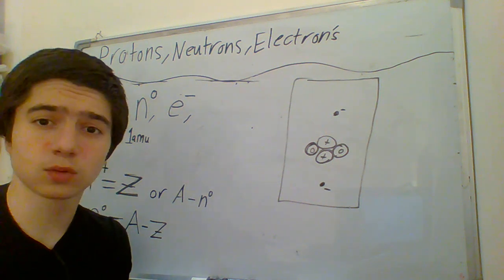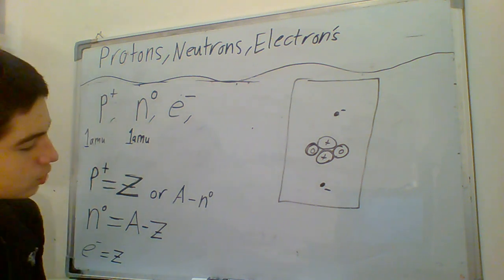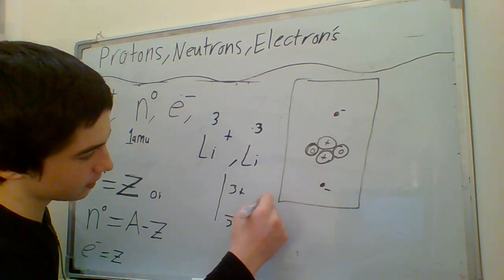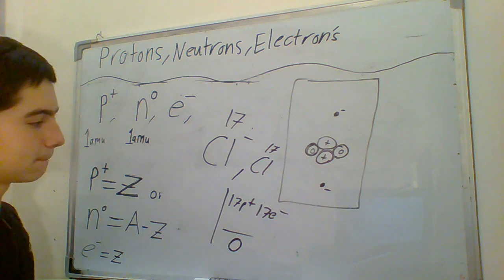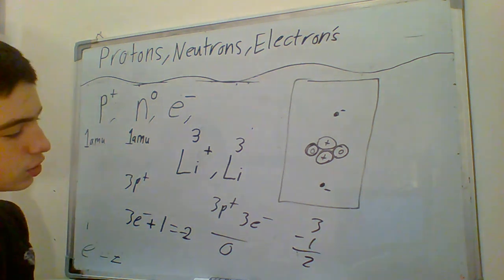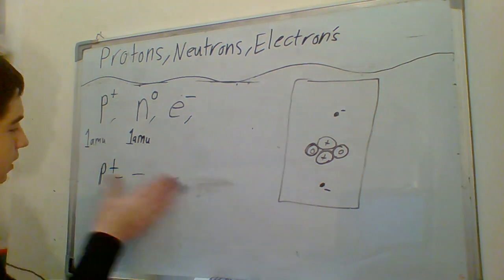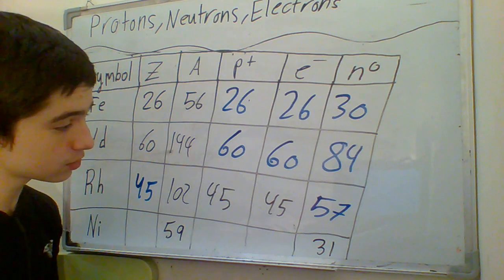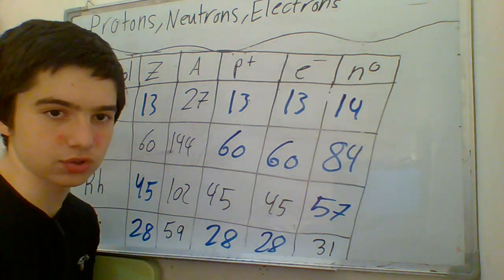protons neutrons and electrons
and my friends channel (M6-dark)